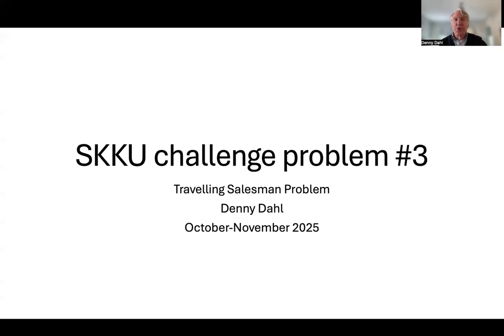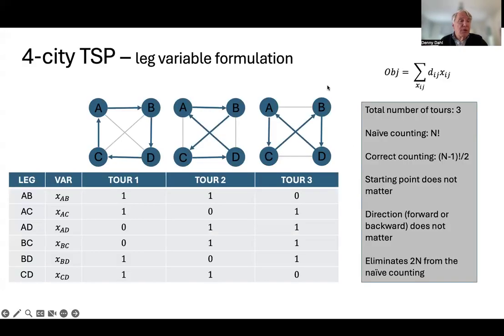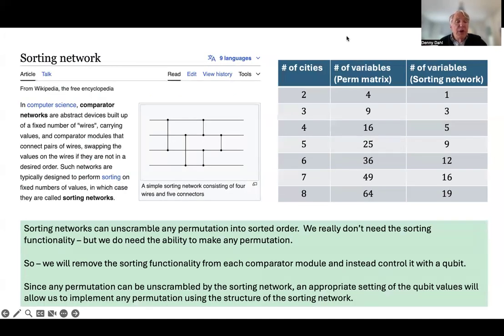2025 퀀텀챌린지 3번문제 소개영상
2025 퀀텀챌린지가 시작되었습니다~!
마지막 3번 문제에 대한 소개영상을 확인해보세요!!

* 참가 신청 기간 : ~ 25.11.13.(목)
* 3번 문제 제출일 : ~ 25.11.14.(금) 17:00

많은 관심과 참여 바랍니다.
감사합니다